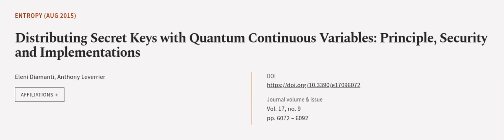Distributing Secret Keys with Quantum Continuous Variables: Principle, Security and I... | RTCL.TV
### Keywords ###

### Article Attribution ###
Title: Distributing Secret Keys with Quantum Continuous Variables: Principle, Security and Implementations
Authors: Eleni Diamanti ,and Anthony Leverrier
Publisher: MDPI AG
DOI: 10.3390/e17096072

### Video Timestamps ###
0:00:00 - Summary
0:01:01 - Title
0:01:06 - Outro
0:01:10 - End